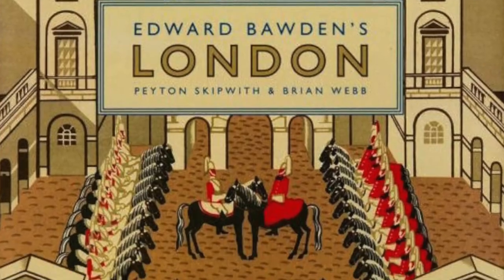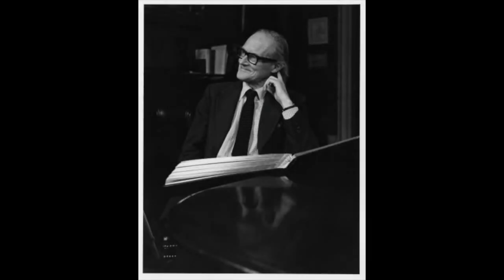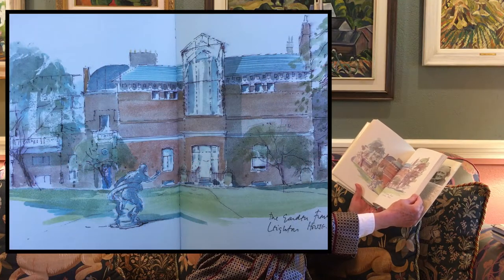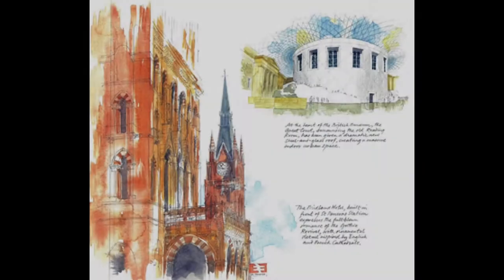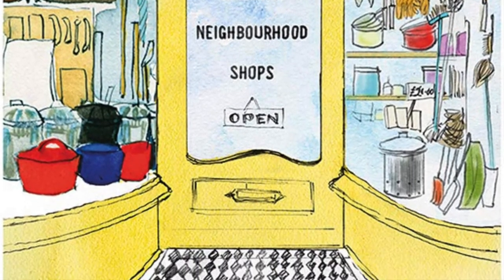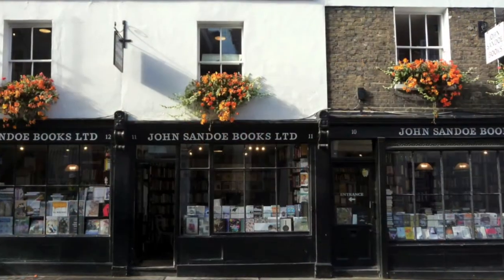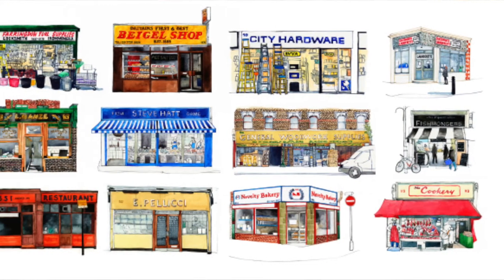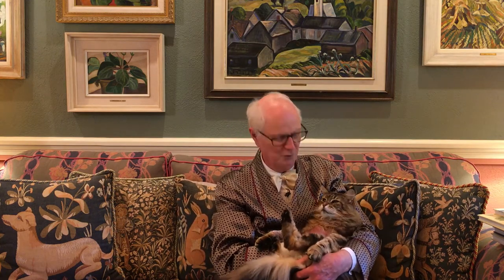Shopfronts of London by Eleanor Crow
If England is a nation of shopkeepers, London is a city of shopfronts. This delightful little book, which eschews the famous facades of London's West End in favour of her pretty and varied outlying "villages", is a singular addition to an illustrious procession of predecessors. The latter, which includes such illustrative jewels as "Edward Bawden's London", "Hugh Casson's London" and "London Sketchbook", all of which hold esteemed positions in the Hoare house library, and are discussed in the accompanying vignette, comprises an astonishing vade mecum to visitor and resident alike; but what sets this charmer of a book apart is its colourful attention to detail.

Whereas Sir Hugh Casson and, to a lesser extent, Graham Byfield, rely on a loose and feathery approach to their characteristic watercolours, Eleanor Crow deploys the same medium, but in warmer and richer tones. More particularly, she singles out the long-established, but largely unknown, shopfronts of neighbourhoods such as Hackney, Battersea and Shoreditch, which remain frequently - and lamentably - ignored.

May they no longer be. Dalston, Bethnal Green and Walthamstow (The East London Sausage Co., anyone?) remain hopelessly overlooked in the overall scheme of things; and this delicious little book sets us straight.

Your correspondent recognises more than a few of the author's selections (not least John Sandoe's remarkable bookshop on Blacklands Terrace), but is the first to acknowledge his shameful ignorance of others. Having already earmarked a shop or three to patronise on his next visit, however, this delectable little tome has whetted an ageing appetite for such things as little else of its type has in ages.

Hats off to Eleanor Crow. More, please! (Marylebone, perhaps?)